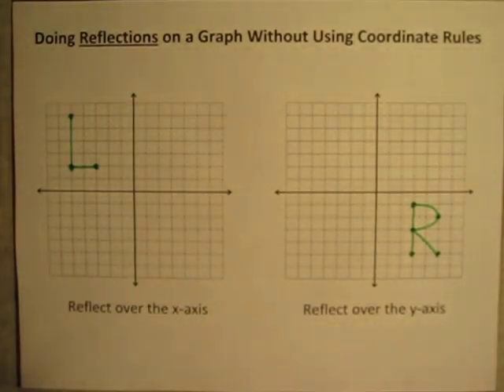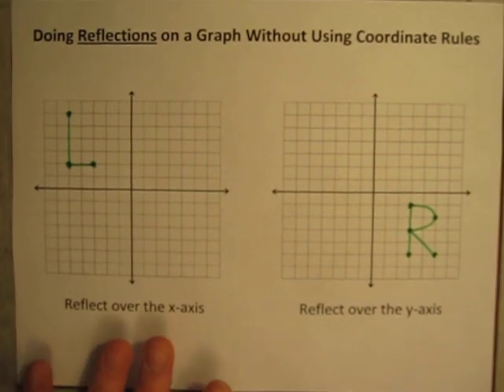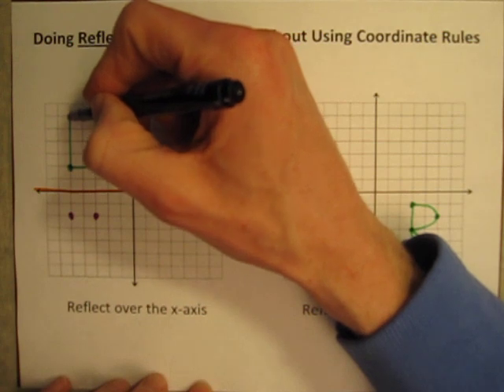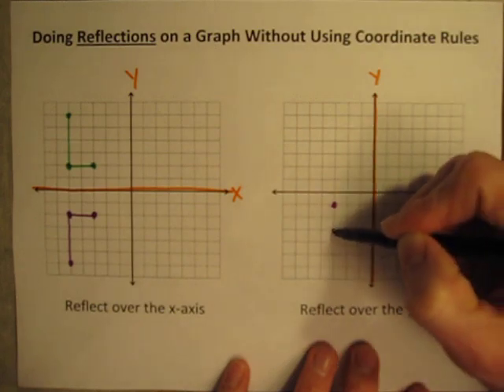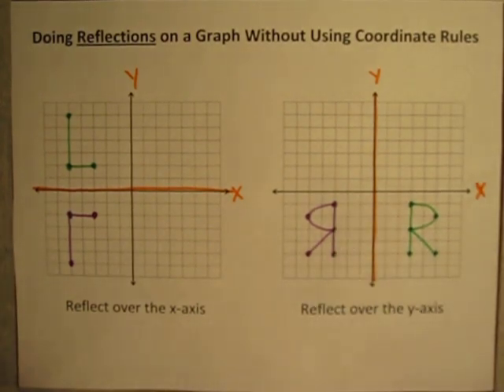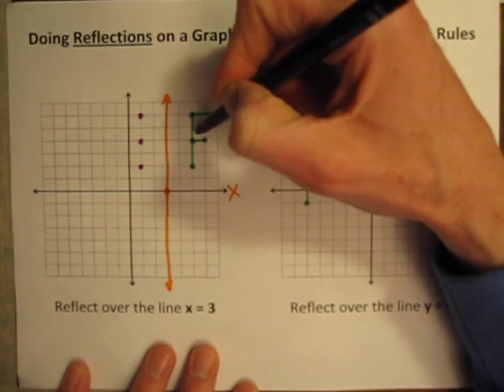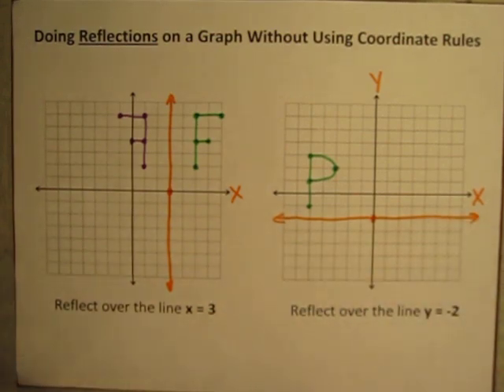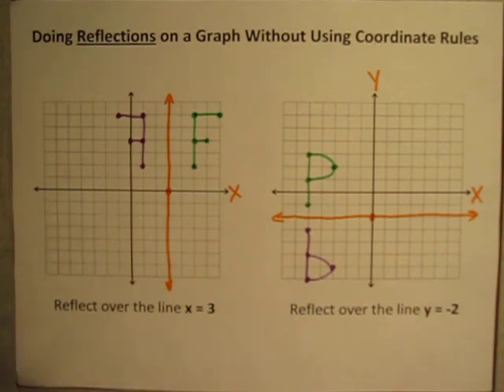Doing Reflections on a Graph WITHOUT Coordinate Rules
This middle school math video shows how to reflect letters over the x-axis, the y-axis, and other lines on a graph WITHOUT using coordinate rules.